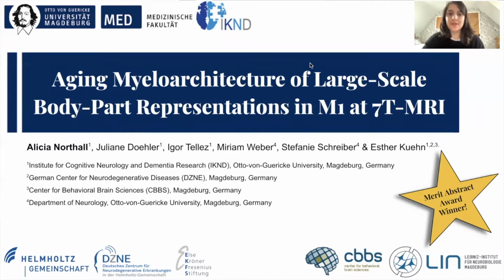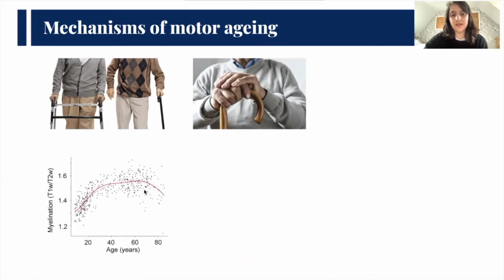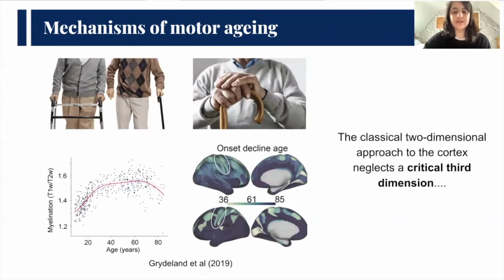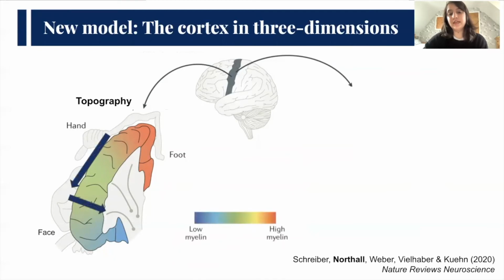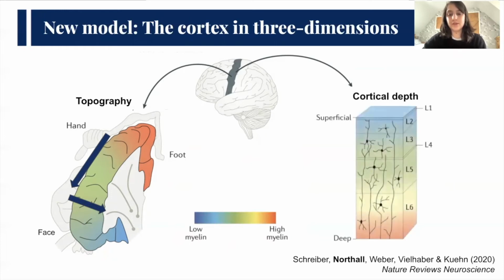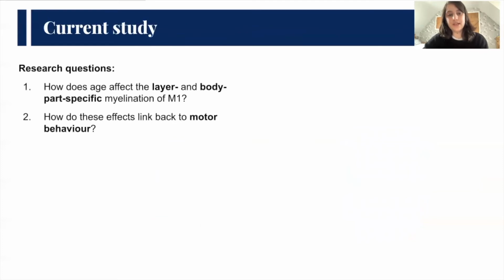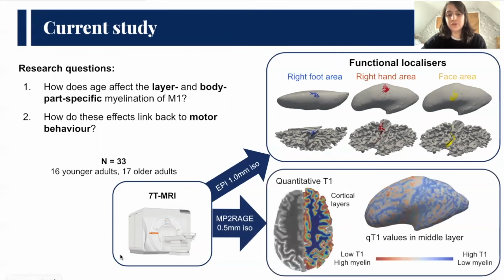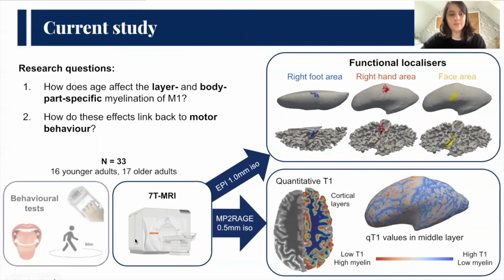OHBM 2021 - Alicia Northall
Intro video for Merit Award winning poster at OHBM 2021!